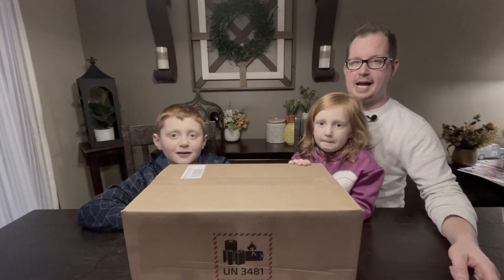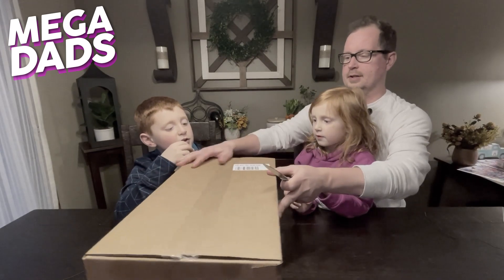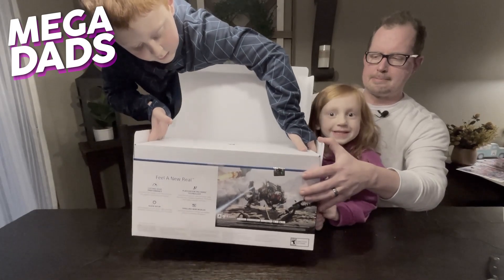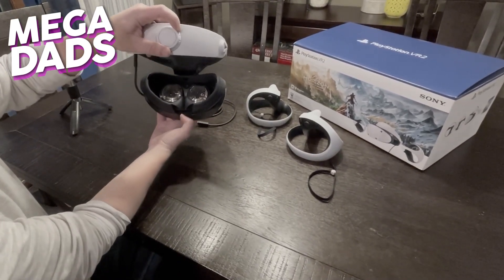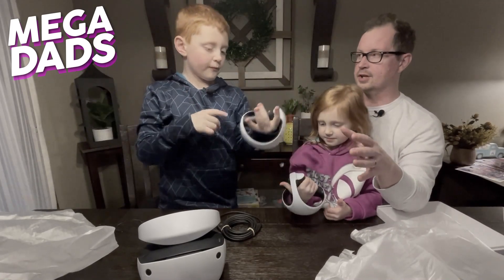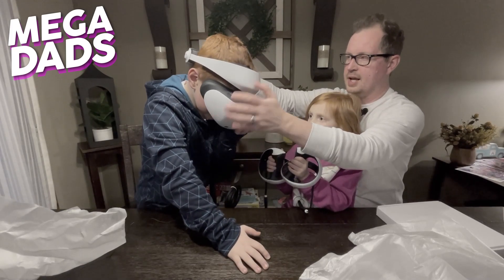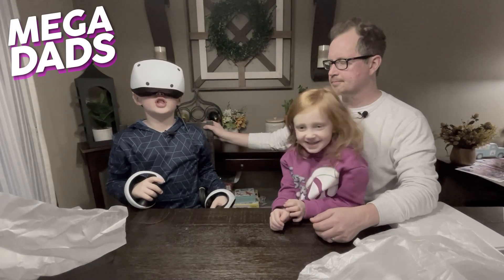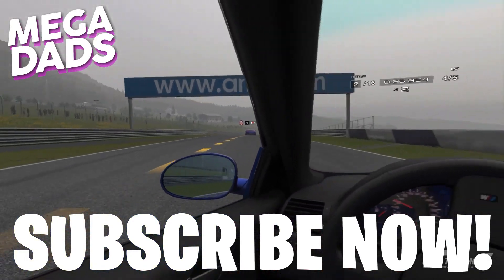We Got The PSVR2! Unboxing Video!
Our PSVR2 arrived at Mega Dads Headquarters and we're so excited to open it up and give it a go! Watch as Adam and the Mega Kids unbox the brand new PSVR2 Call of the Mountain bundle for the PlayStation 5!